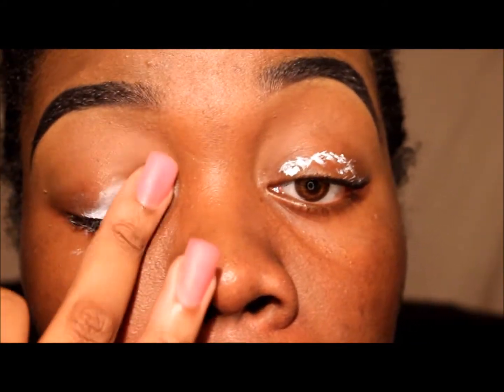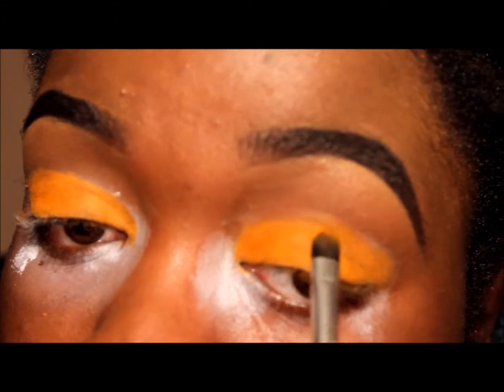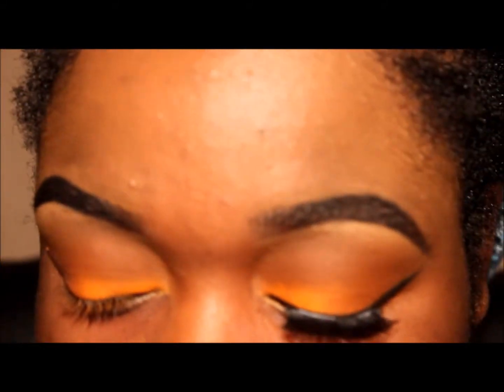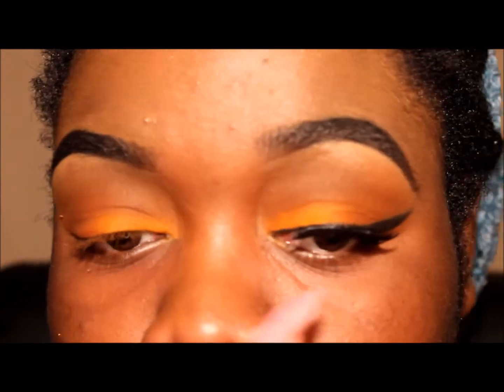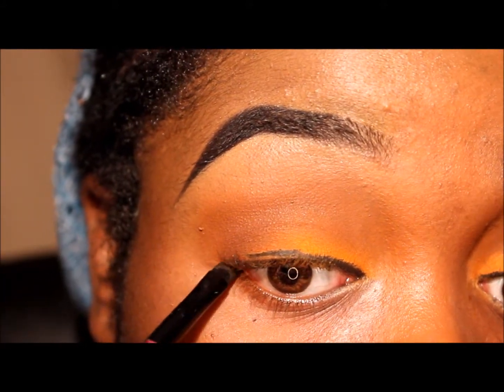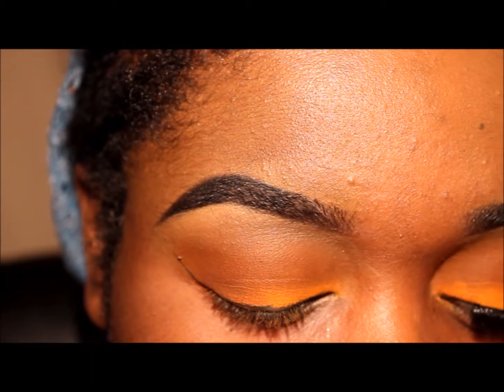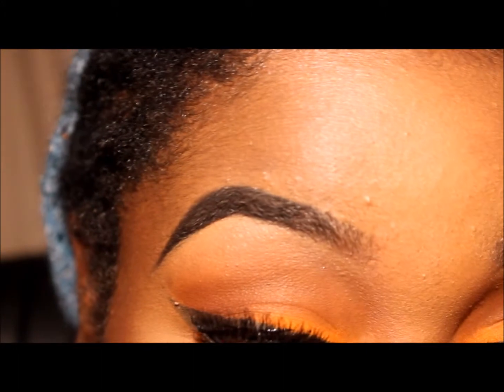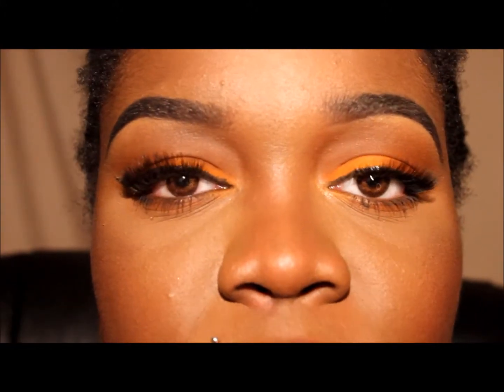Orange Cream - Giamoni Cooper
So!!! This is my take of the dreaded orange lol. I actually do like it! Anywho! 💋💋💋

~Products~
Nyx Eyeshadow Base: White
Coastal Scents: Light Tangerine
Coastal Scents: Oktoberfest
Dark Brown Eyeliner
Amazon lashes
Falsies Big Eyes Volume Press
Hydrofuse: Dark Brown